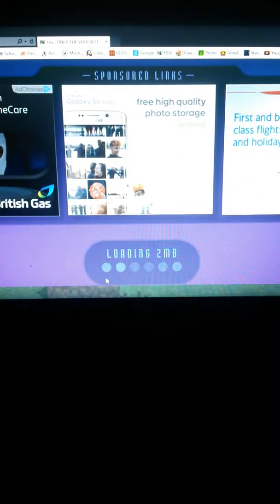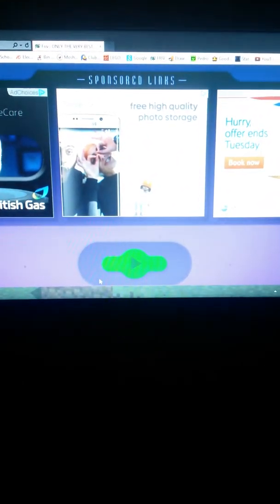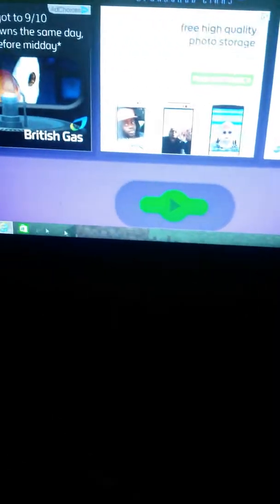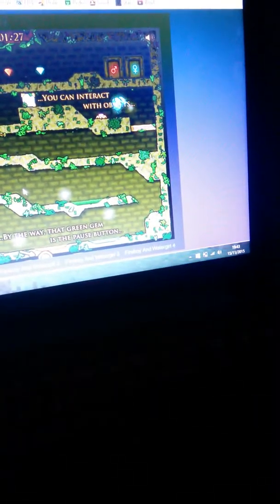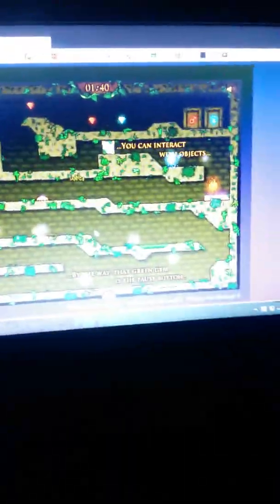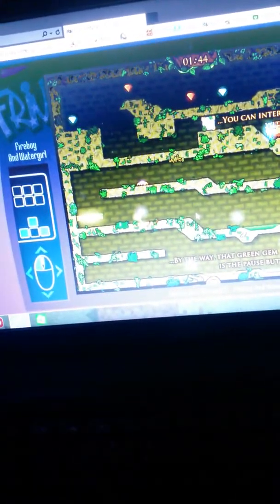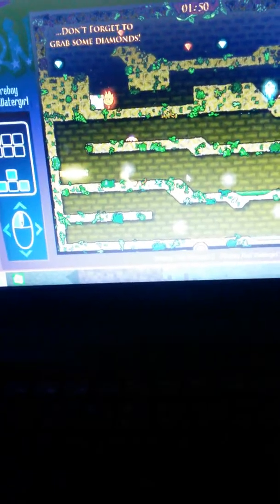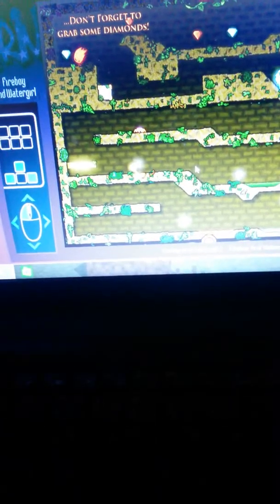Fireboy and watergirl episode 1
I'm playing fireboy and watergirl for the first time I hope u enjoy this game because I did